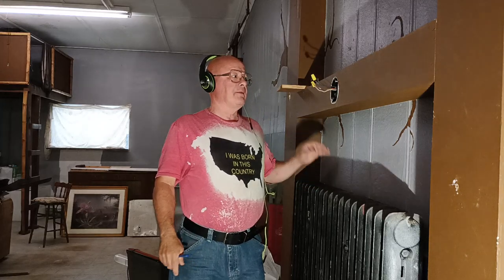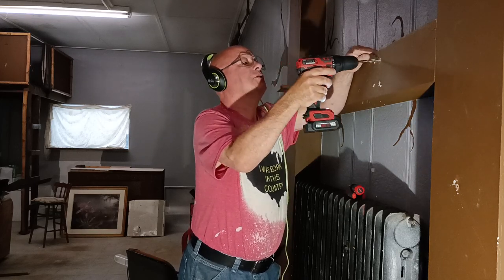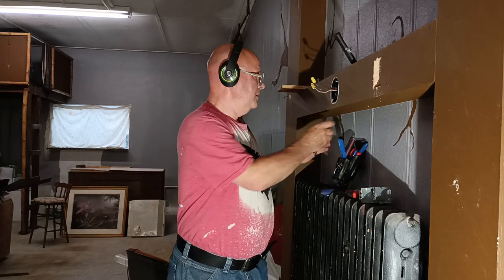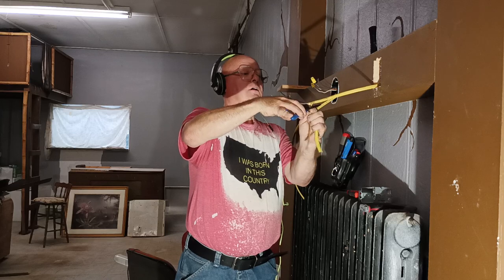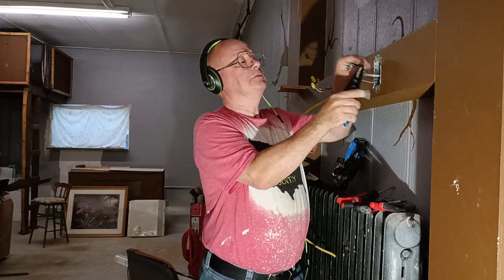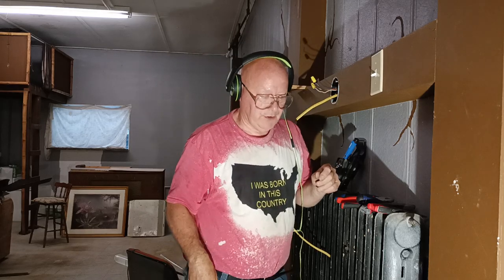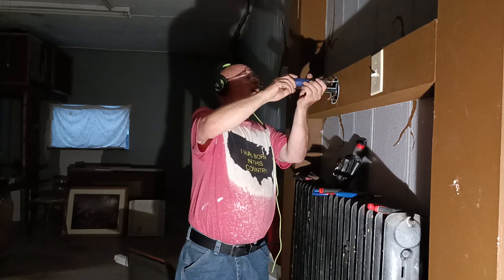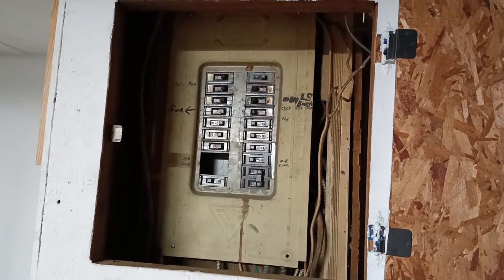how to install a metal box in a wood wall or baseboard wire a switch loop and mount & wire a light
how to install a new wall light from a existing junction box where wires were terminated and cut a opening for a metal box in to wood wall or baseboard consult with çodes before doing electrical work